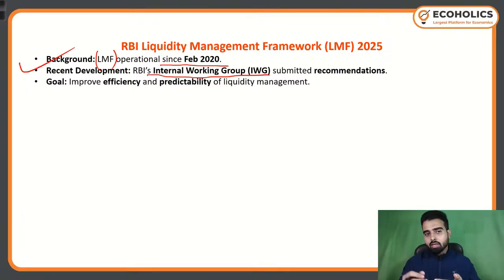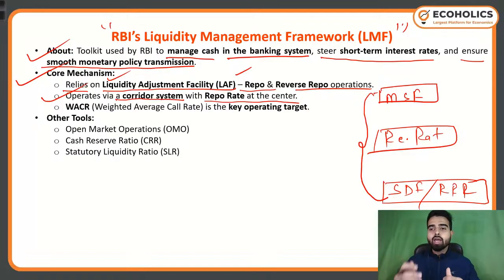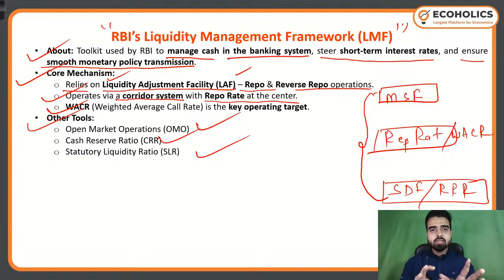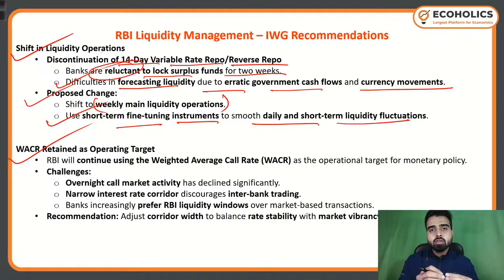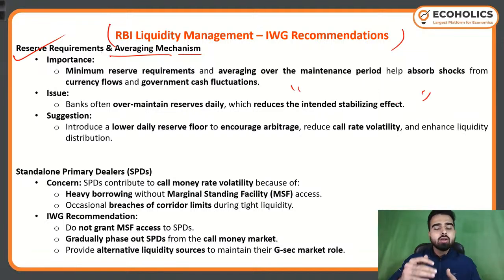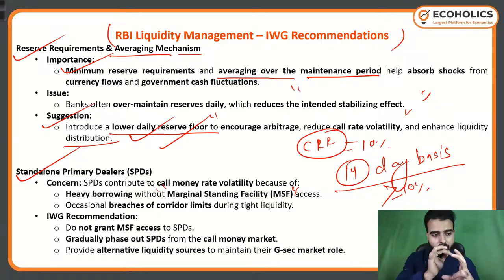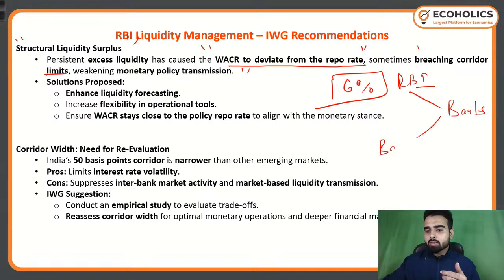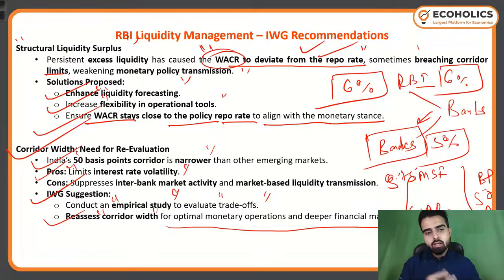RBI's Liquidity Management Framework 2.0 | RBI Grade-B DEPR | Rajat Sir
Ready to crack RBI Grade B? 🎯 Join Rajat Sir as he breaks down the crucial "RBI's Liquidity Management Framework 2.0."

In this comprehensive session, you'll learn:

The 'Why': Why did RBI shift to a new framework?

Key Components: Understand the new tools like the Standing Deposit Facility (SDF) and Marginal Standing Facility (MSF).

Impact & Application: How does this framework influence monetary policy and the banking system?

Exam Relevance: Get insights on how to tackle related questions in your RBI Grade B exam.

This video is a must-watch for all serious aspirants aiming for a strong conceptual understanding. Don't miss out!